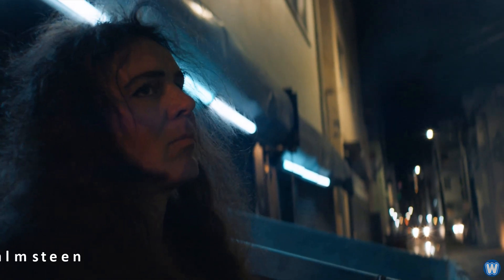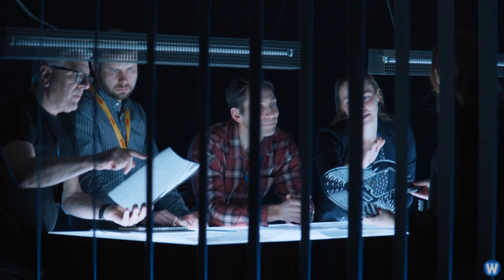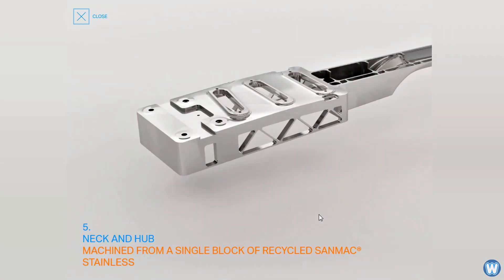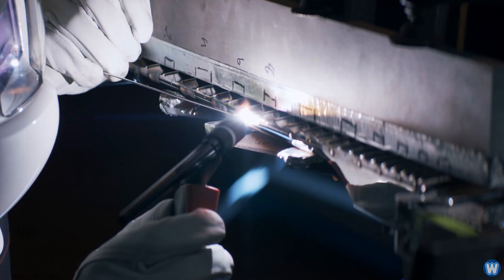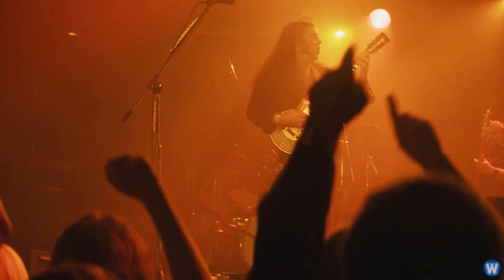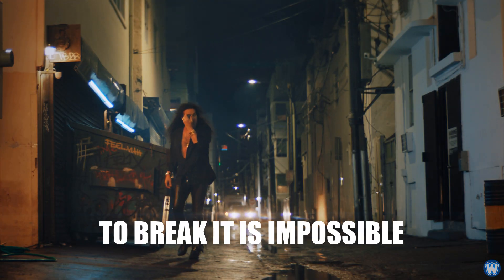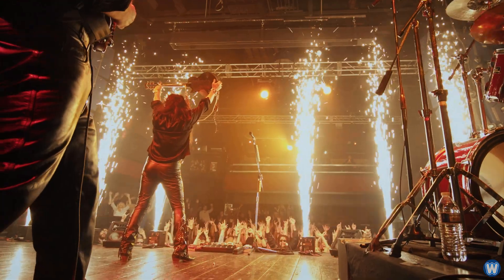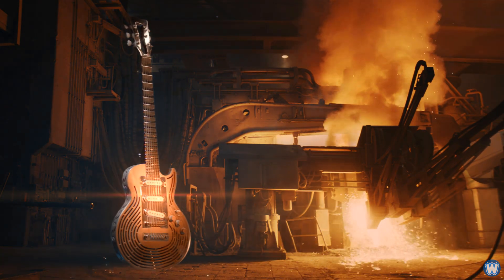Engineers Make Smashproof Guitar Using Titanium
Global engineering company Sandvik, is a company that supplies cutting tools and services to the metal cutting industry, they do not specialise in making guitars, but to demonstrate how advanced and precise the company’s techniques are, they built the world’s first all-metal smash-proof guitar, and to test it, they got Yngwie Malmsteen to try and smash the hell out of it.

Rock stars have been smashing guitars on stage for decades, few with more enthusiasm than Swedish Heavy metal guitarist Yngwie Malmsteen, who has been smashing guitars since he was seven years old.

CREDIT LINKS

► Sandvik Instagram - Instagram @sandvikgroup